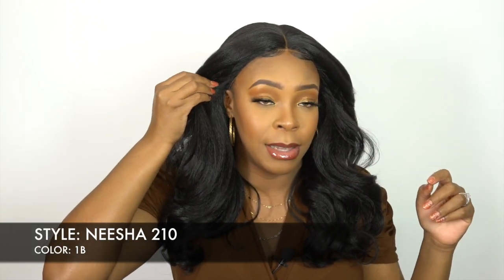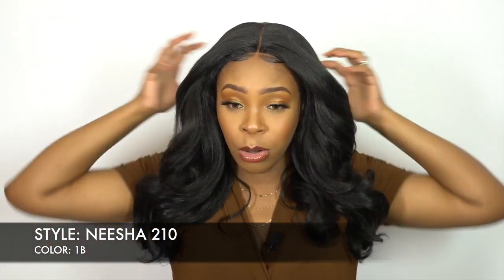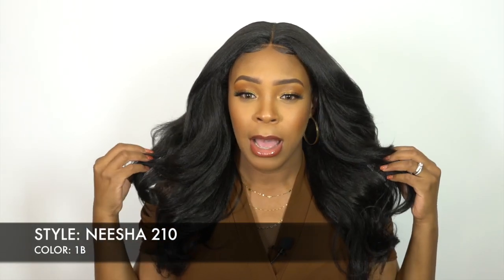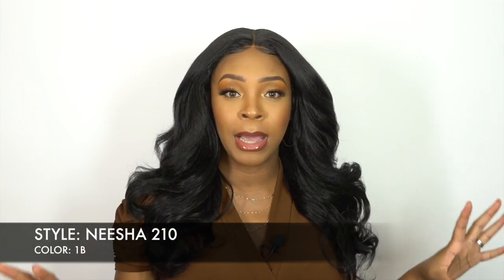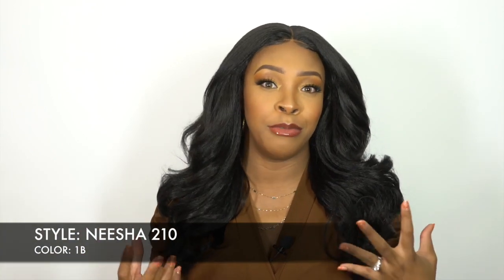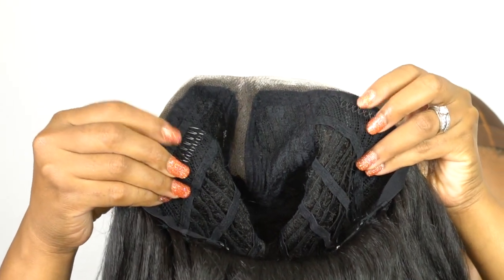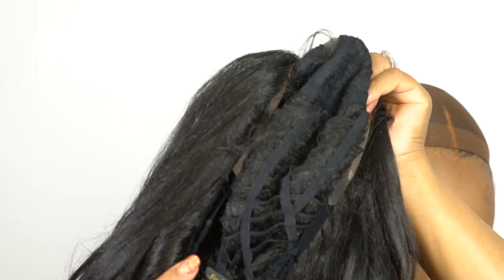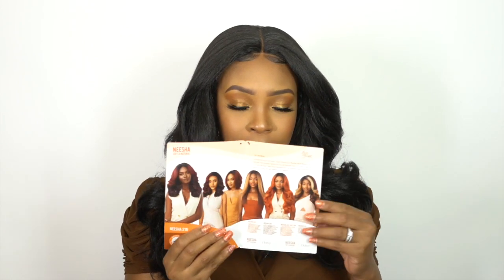Outre Synthetic HD Lace Front Wig - NEESHA 210 --/WIGTYPES.COM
COLOR: 1B

*Soft natural texture & volume
*Heat safe up to 400F
*20" long

AVAILABLE COLORS:
1, 1B, 2, DR GINGER BROWN, DR2/CHOCOLATE SWIRL,
DR2/GOLDEN AMBER, DR4/GOLDEN HONEY BLONDE,
DR4/HONEY BROWN, DRFF RED VELVET

**TIME STAMPS**
0:00 Welcome
0:10 Wig Install
1:44 Wig Features
4:19 Final Thoughts